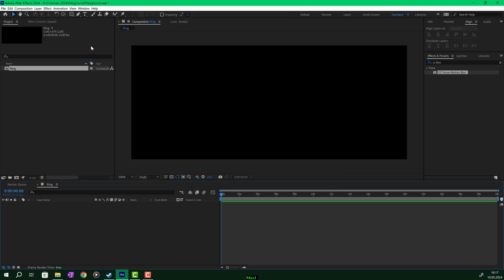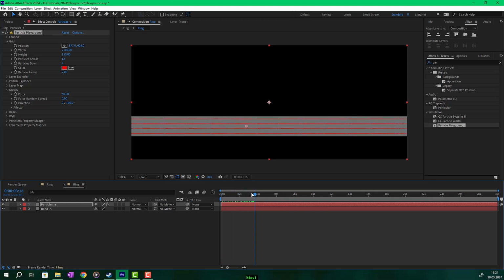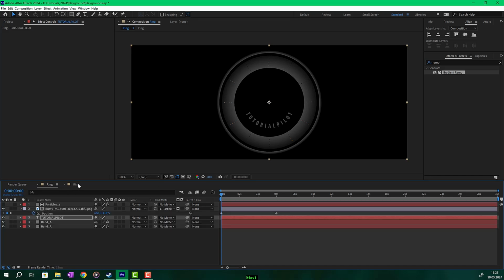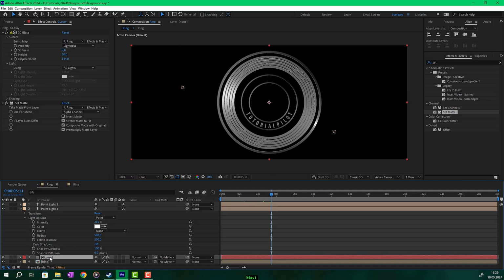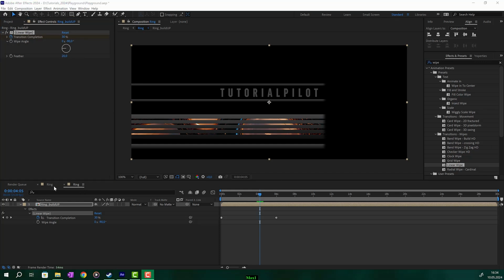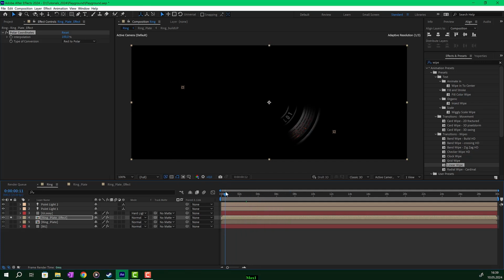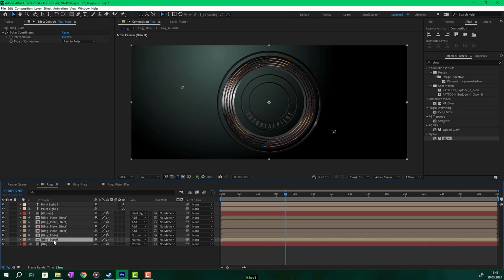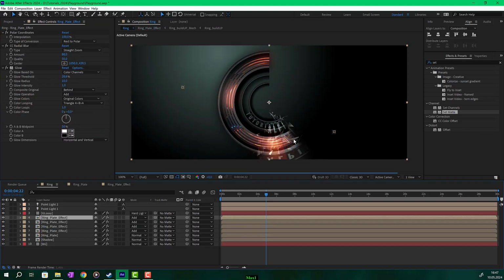Teck Ring Build up animation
Wellcome back. the new Ring tutorial with all standart plugins. No 3.PArty plugins needed. We hope you can use this techniks for your own projects.  Feels good to be back.

AE-2020 - AE 2024
Skills - medium